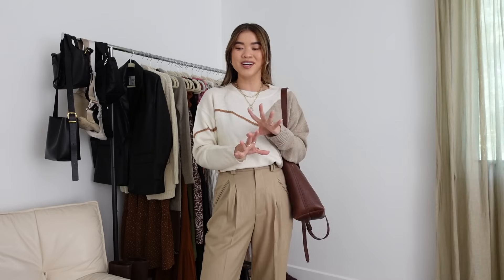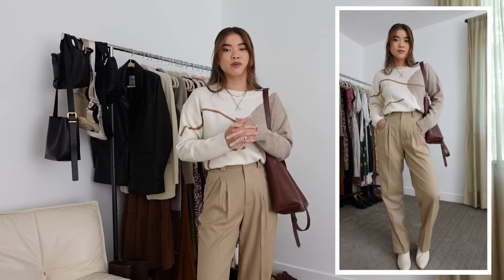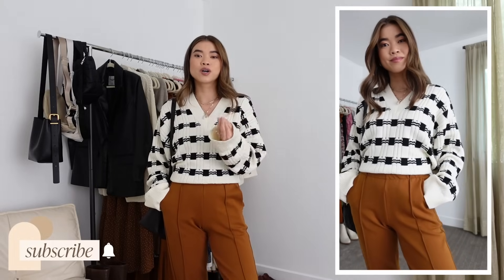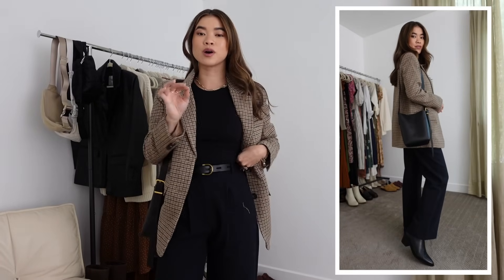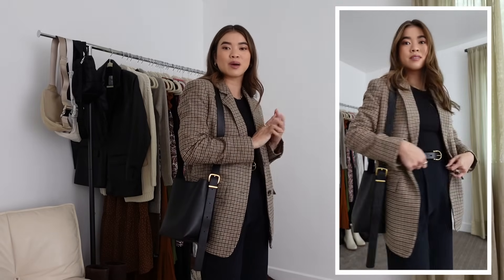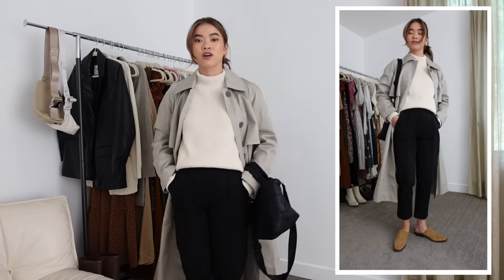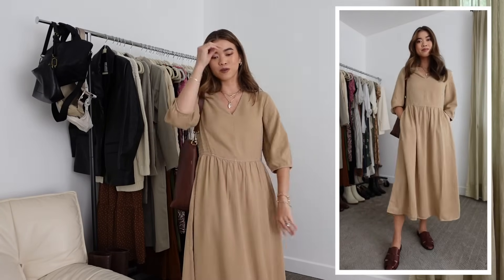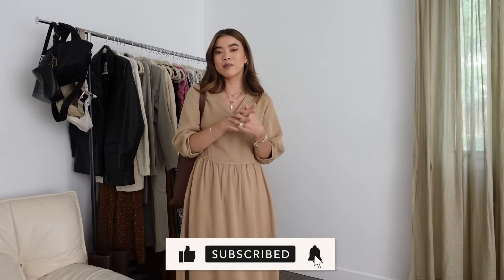7 Outfits For Your Week Episode 2 | Cozy Fall Work Outfits, My Favorite Fall Dress, and More!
7 Outfits For Your Week Episode 2 - fall work outfits, fall weekend outfit ideas! Cute petite fall looks

Outfit 1 (Monday)
Petite Studio Lexi Wool Sweater (XS)
Petite Studio Alix Pants (XXS in Camel)
Madewell The Watkin Ankle Boot
Madewell The Transport Bucket Bag

Everlane Dream Pant
Madewell The Mini Sydney Crossbody Tote in Leather
Nisolo Woven Mules

Outfit 3 (Wednesday)
Everlane The Italian Wool Oversized Blazer
Everlane The Pima Micro-Rib Funnel-Neck Tank
Abercrombie Sloane Tailored Pant
Madewell Backcountry Belt
Madewell The Essential Mini Bucket Tote
Madewell The Darcy Ankle Boot

Outfit 4 (Thursday)
Everlane The Long Mac Coat
Everlane The Organic Cotton Ribbed Turtleneck
Everlane The Dream Pant
Madewell The Jesse Western Mule in Suede
Lululemon Quilted Grid Crossbody Bag 5L